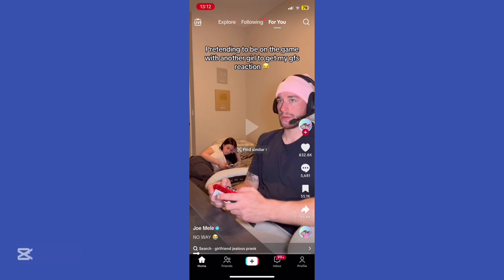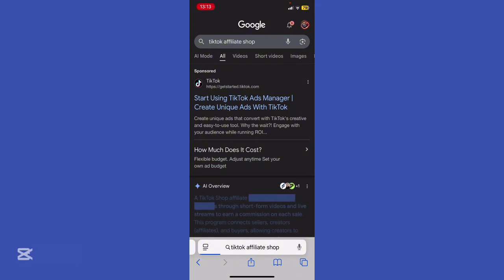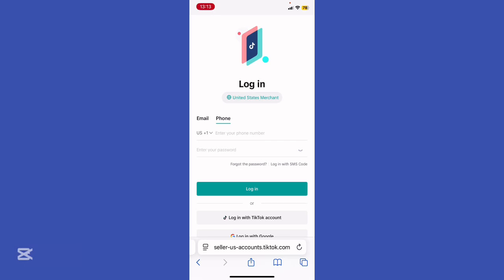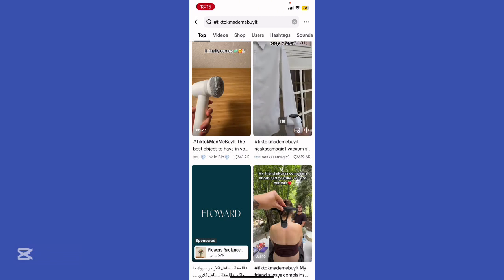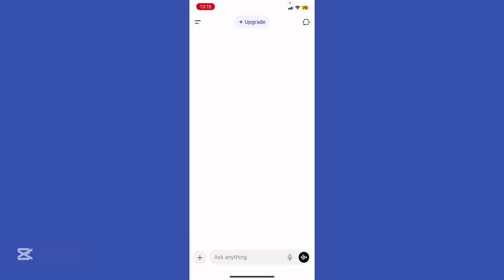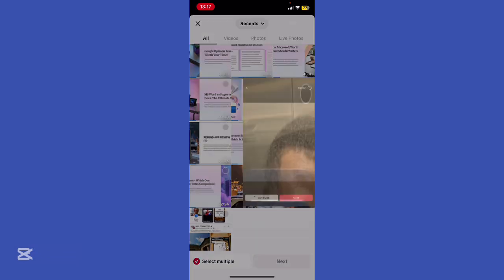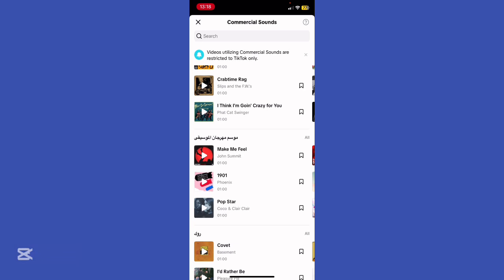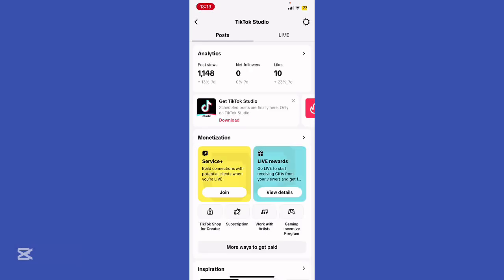How to make AI TikTok shop affiliate videos (2025)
How to make AI TikTok shop affiliate videos

Want to earn money with TikTok Shop Affiliate videos using AI? 🤖📱 In this step-by-step tutorial, I’ll show you how to make AI-generated TikTok Shop affiliate videos that actually get views and sales — no need to show your face or record manually!

In this video, you’ll learn:

How to find trending TikTok Shop products 🛍️

How to use AI tools to create product videos automatically 🎥

How to add voiceovers, captions, and effects for better engagement

Tips to upload and optimize for TikTok Shop affiliate earnings 💰

✅ Works on any laptop or phone
✅ 100% free & beginner-friendly
✅ Updated for TikTok Shop 2025

👉 Watch till the end to learn how to automate your TikTok affiliate business with AI and earn commissions daily!